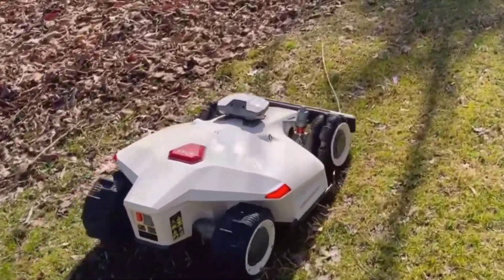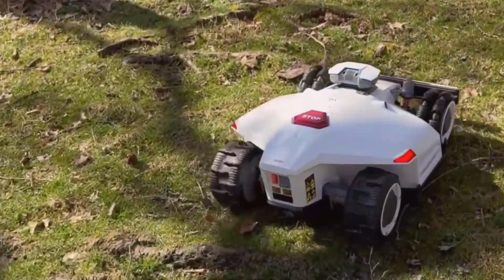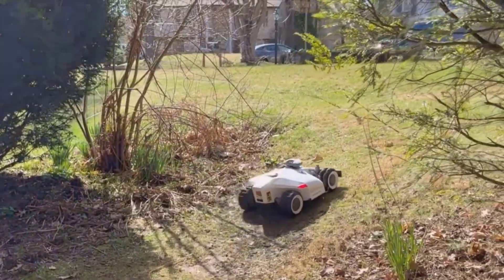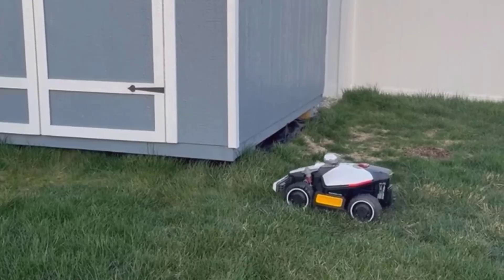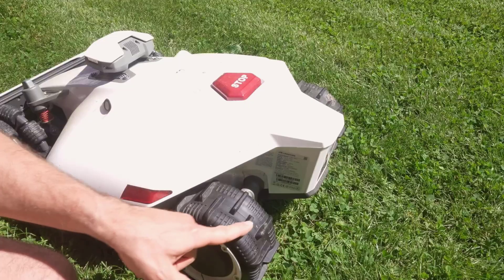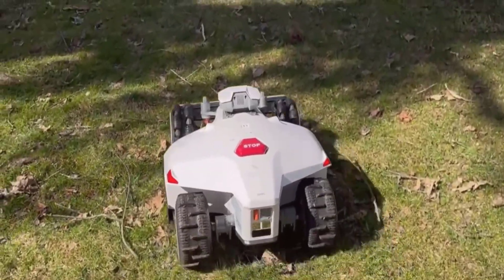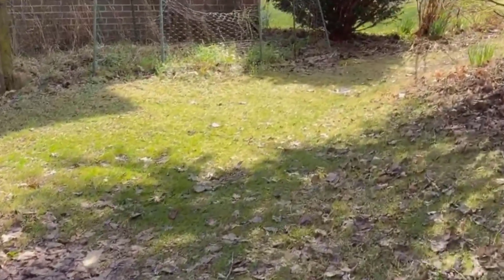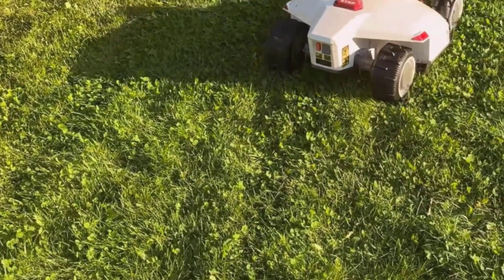LUBA Mini AWD 800H Robot Lawn Mower Review 2025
LUBA Mini AWD 800H Robot Lawn Mower:
Check Price (Amazon)

- I am excited to introduce the LUBA Mini AWD 800H Robot Lawn Mower, the ultimate solution for maintaining your lawn with ease. This innovative mower comes equipped with All-Wheel-Drive technology, allowing it to navigate slopes of up to 80% with precision. With a reception range of 0.2 acre and a maximum coverage of 0.25 acre, the LUBA Mini AWD 800H is perfect for small to medium-sized yards.
The UltraSense AI Vision+RTK Auto-Mapping feature ensures that your lawn is mowed efficiently and effectively. You can also easily adjust the cutting height from 2.2 inches to 4.0 inches to suit your lawn's needs. Say goodbye to the hassle of traditional lawn mowing and let the LUBA Mini AWD 800H take care of your yard for you.

- LUBA Mini AWD 800H Robot Lawn Mower with 4G, Reception 0.2 Acre, Max. 0.25 Acre, All-Wheel-Drive for 80% Slope, UltraSense AI Vision+RTK Auto-Mapping, Cutting Height 2.2"-4.0":
Product highlights:
+ Unparalleled off-road capability: The powerful obstacle-crossing capability and adaptive suspension system allow LUBA mini to smoothly traverse steep slopes, potholes, rough terrain, or tall and thick grass. Equipped with an 88W blade motor (with a cutting width of up to 7.9") and zero-turn design omni-wheels, it maximizes the efficiency of mowing tasks even in consistently wet environments.
+ Smart Features for Effortless Lawn Care: The UltraSense AI Vision combined with the RTK navigation system ensures mow under the tree without satellite signals. Thanks to the powerful visual positioning, it can precisely recognize lawns and other boundaries, achieves riding-style zero-distance edge cutting.
+ Intelligent Visual Fence & Obstacle Avoidance: UltraSense AI Vision automatically detects invisible boundaries during mowing, keeping it within designated lawn areas. Using advanced image processing, it identifies the transition between grass and non-grass surfaces, preventing the mower from entering pathways, flower beds, or other off-limits zones. It also features intelligent obstacle avoidance that recognizes over 200 objects and chooses appropriate avoidance strategies.
+ Mow Exactly the Way You Want: With 4G/Bluetooth/WIFI connectivity, you can conveniently track LUBA's status anytime, anywhere through Mammotion app. You can select different mowing patterns and designs, planned mowing modes such as Parallel, Checkboard, Diamond Grid. Through the 3D lawn printing technology, adjusts its mowing route, cutting height, and angle through algorithms to create the desired patterns on the lawn, ensuring an ideal result.
+ Multi-zone Management, Intelligent Route Planning: Easily manage 20 mowing areas, including front and back yards, roadsides and no-go zones such as pools and flower beds. Using patented algorithms, the LUBA mini AWD 800H lawn mower robot automatically optimizes mowing paths for different areas, ensuring efficient mowing and leaving beautiful lawn stripes. After automatically recharging it seamlessly resumes mowing where it left off.
+ Anti-Theft Features: LUBA mini offers GPS tracking and anti-theft protection, providing users with peace of mind by enabling them to track its location. Additionally, if LUBA exceeds designated mowing zones, the user will receive an app notification.

Note: Some of the links used in the description and comments will direct you to Amazon.